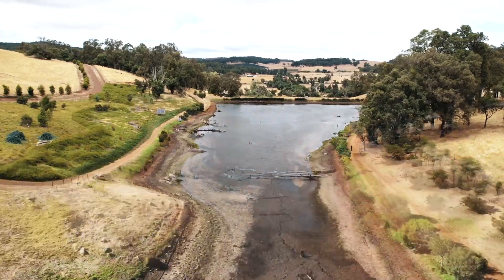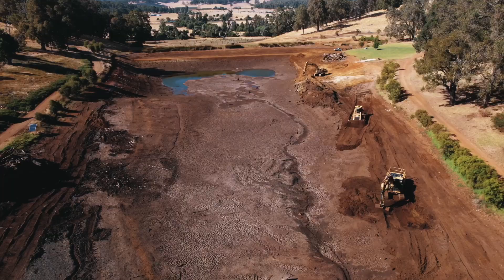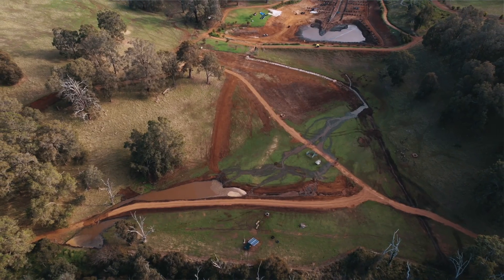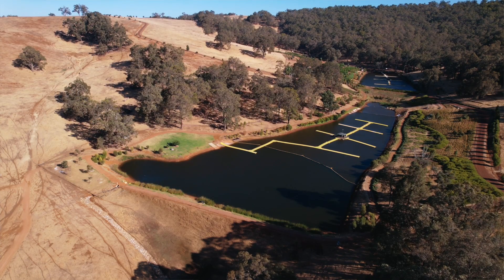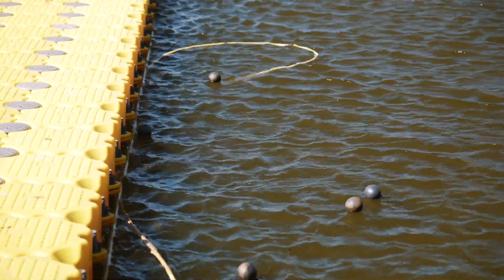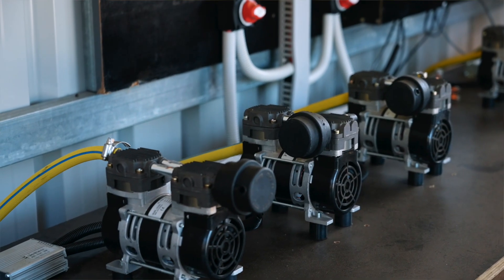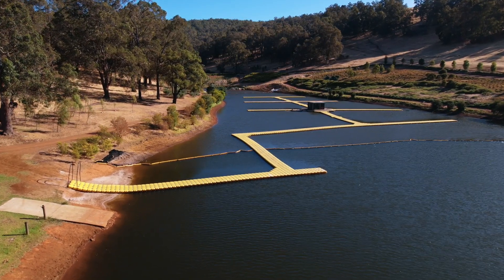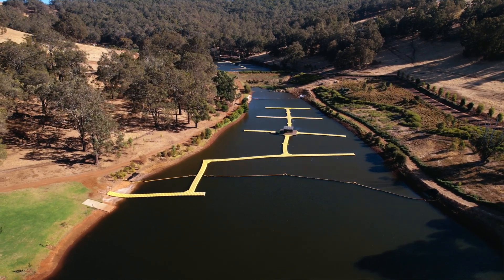Farm Dam Project - Episode 9 (FINAL EPISODE!): Why Did We Do This?! Our Future Plans For Our Marron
Marron are freshwater crustaceans that are endemic to Western Australia. They are in fact the third largest crayfish in the world and are highly valued for their sweet, delicate flesh making them a popular target for recreational fishing. However, due to their vulnerabilities to several factors the production levels of marron per annum has seen no growth in 30 years.

At Bangadang, we are trying to understand the ecology of growing marron in dams, their natural habitat, whilst focusing on increasing densities and producing a consistent supply. The focus for 2023 was the development of our infrastructure and water quality, which led us to discovering a dam that was an unsuitable environment for growing marron. Therefore we set about “resetting” this dam. Join us on this journey.

The purpose of the Marron Project at Bangadang Farm is to increase the production of marron across the state through increasing the capacity of dam farming. Our long-term goals include:
- Double the production of Marron sales in WA
- Convert the method of dam-reared Marron to one that encompasses innovative infrastructure and Blue Agri-Tech practices so that the dam environment biomass output is equivalent to that raised in ponds
- Share our findings and successes with other dam owners
- Collaborate with other Marron farmers and create a cooperative opportunity to meet consumer demand both domestically and internationally.

In this episode, we explain what we did over the past year to clean and reshape this dam, to use as the base for the start of our Marron project. In this way we can better understand the life and environment of Marron in farm dams. We also explained some of our thoughts behind this project and the future plans with have with our Marron moving into the future.